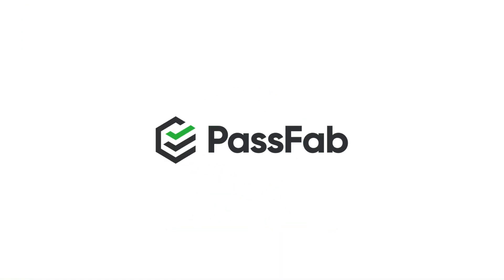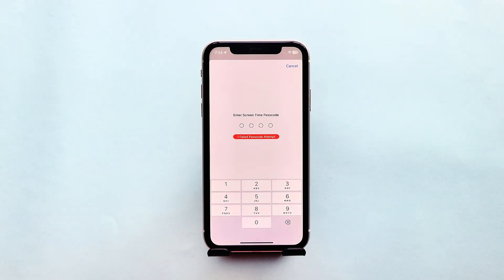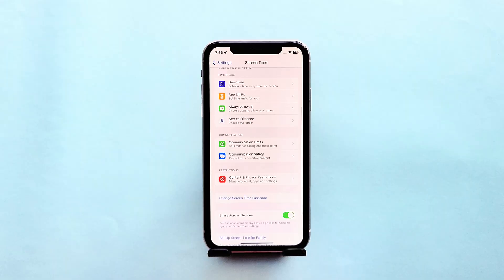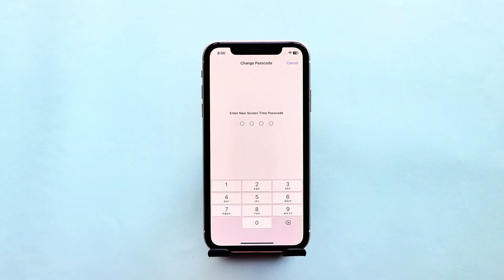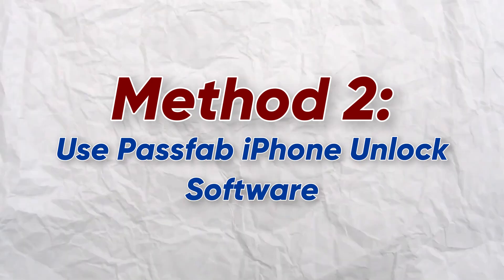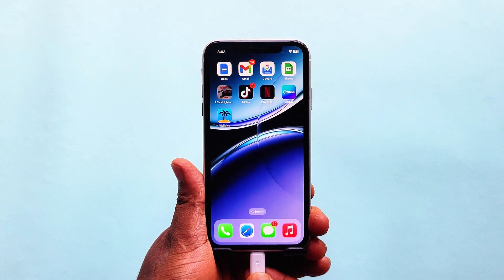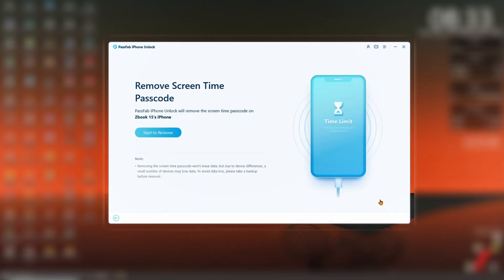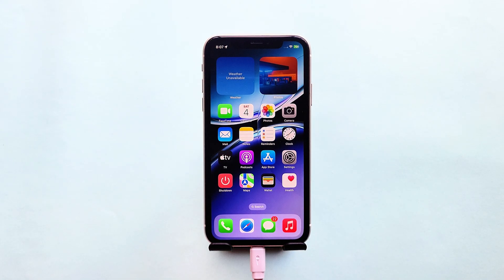Forgot Screen Time Passcode? Here's How to Reset It on Your iPhone | 2025 Latest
If you ever forgot your Screen Time passcode on your iPhone or iPad, you’re not alone. In this guide, we’ll show you how to quickly turn off or reset your Screen Time passcode so you can regain full access to your device without hassle.

⏰Timestamps:
0:00 Intro
0:33 Method 1: Reset Forgotten Screen Time Passcode on Settings
1:23 Method 2: Reset Forgotten Screen Time Passcode Using PassFab iPhone Unlocker

📃Related Article:
No Option For Forgot Screen Time Passcode? 3 Proven Ways

iOS 14: How to Turn Off Screen Time without Passcode, iTunes or Apple ID on iPhone

⚠IMPORTANT NOTICE:
2. The Remove Screen Time Passcode feature of PassFab iPhone Unlocker is designed to help users who forgot their own screen time password to remove the restrictions.
3. PassFab iPhone Unlocker is unable to obtain access to credentials, compromise personal data or cause serious harm to others. Do not try to violate YouTube community guidelines.

Social Media